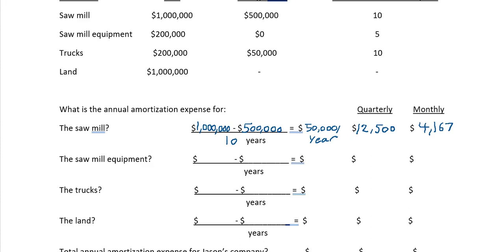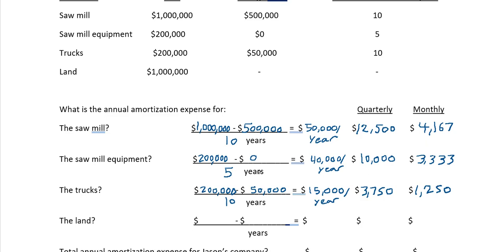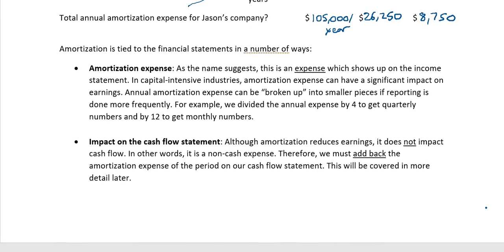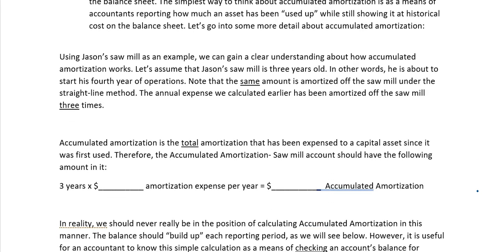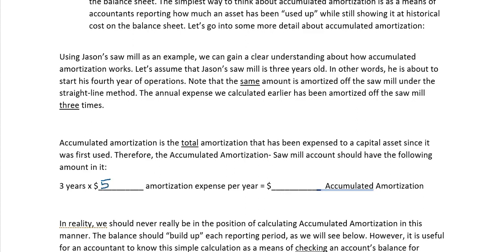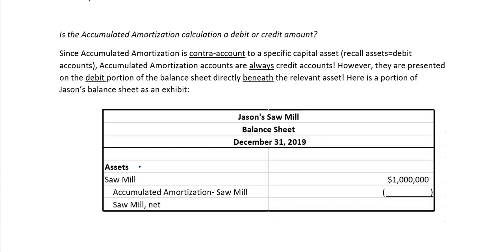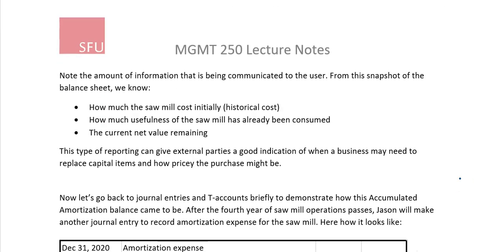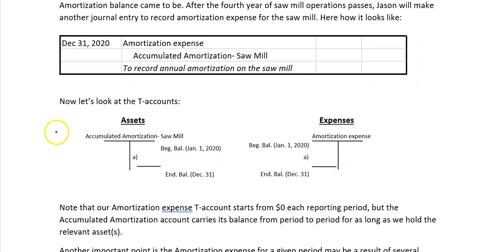Ch3- Part 5